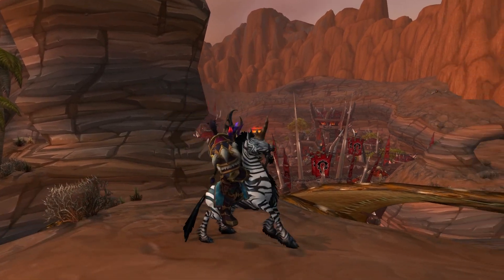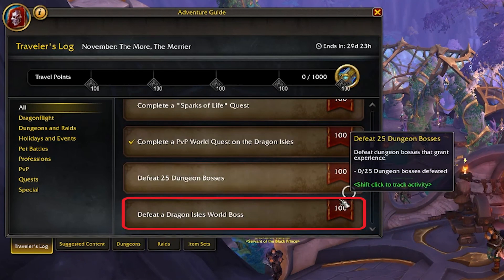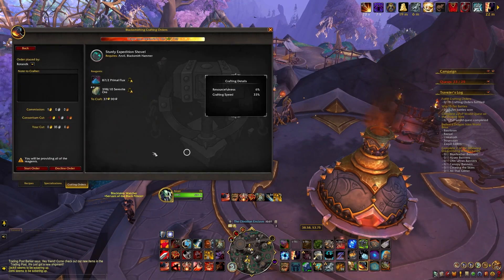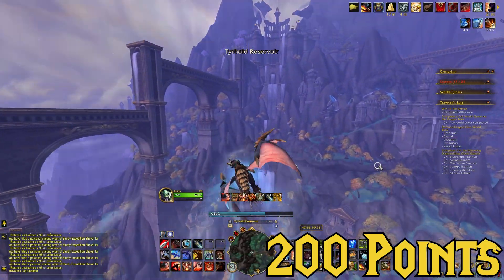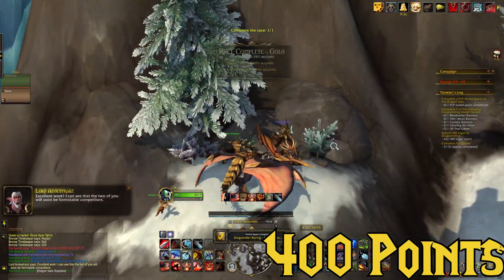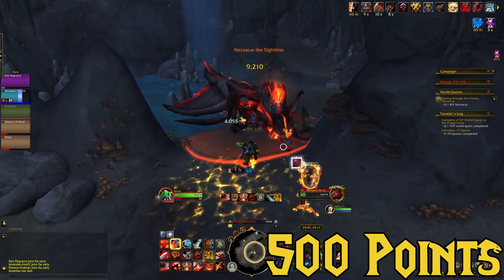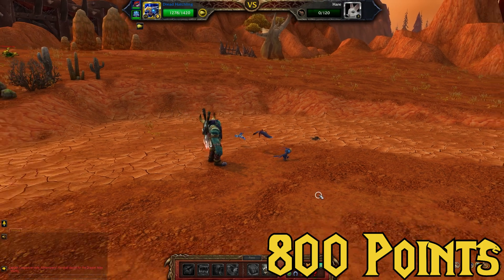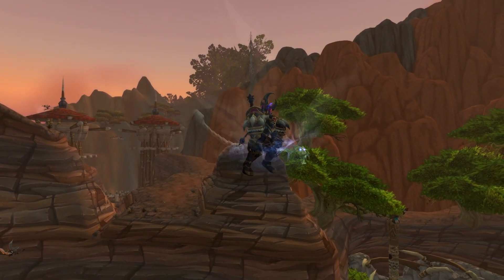DAY 1 MAX November Trading Post in ONE HOUR! New Weapons, SWIFT ZHEVRA, and MORE! - WoW Dragonflight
Yet again we have another Trading Post Speedrun in the bag. I enjoyed the routing this month, as well as the rewards offered in the shop for Trader's Tender.

While the Arsenal: Cosmic Weapons Cache isn't my favorite, this month was still enjoyable nonetheless.

The route itself was pretty easy, I was able to stack some activities from the Traveler's Log, and it took less than an hour overall!

Take Care!